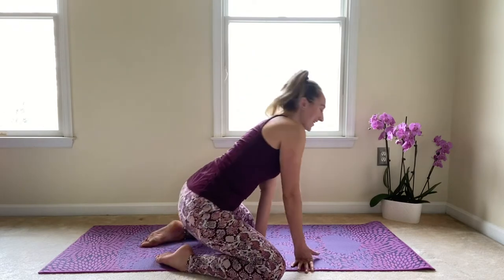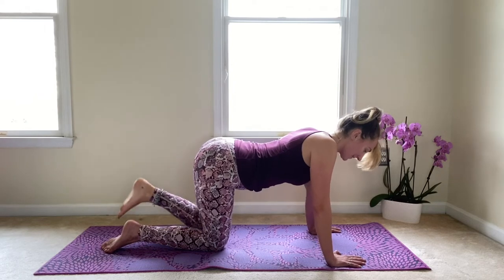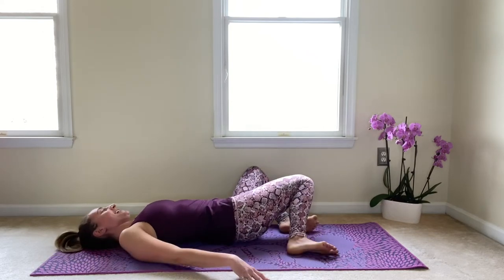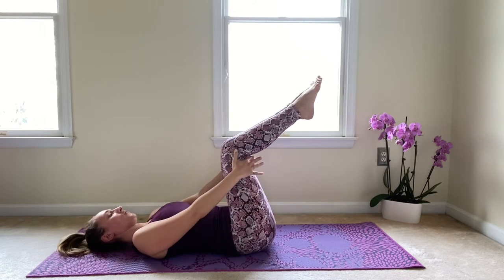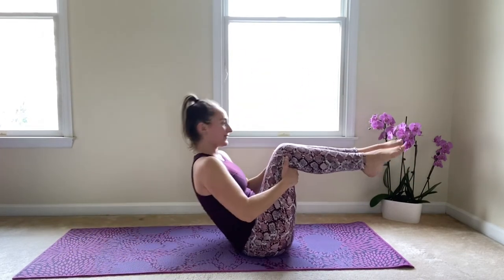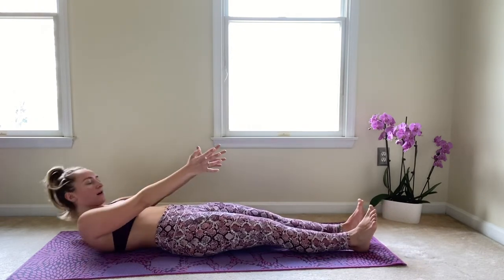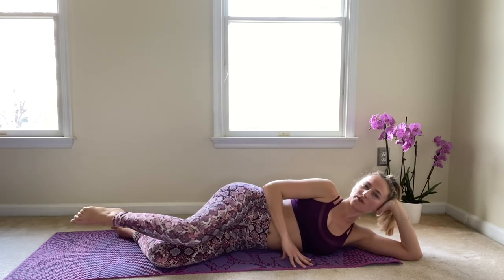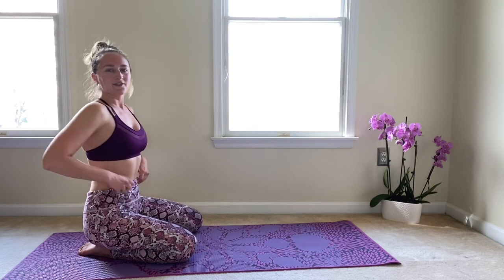Pilates Flow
Tone the core muscles in this invigorating Pilates flow. Challenge your abdominal muscles and burn the glutes with low impact movements.